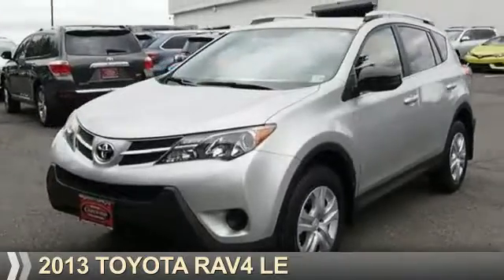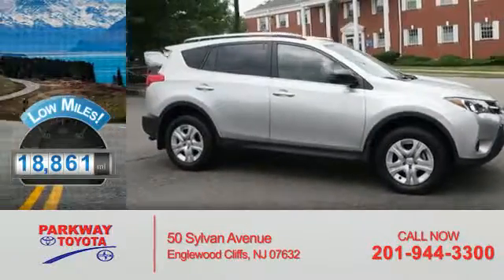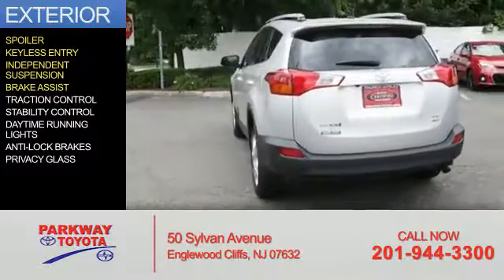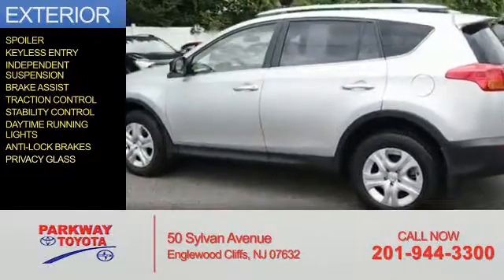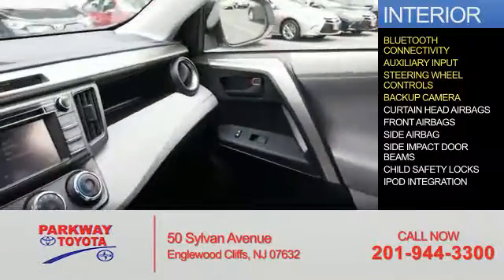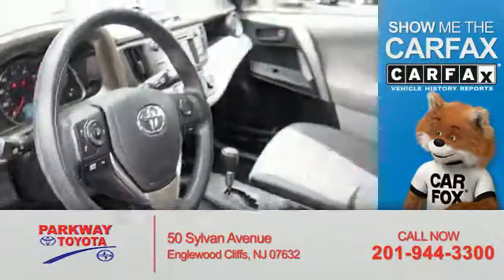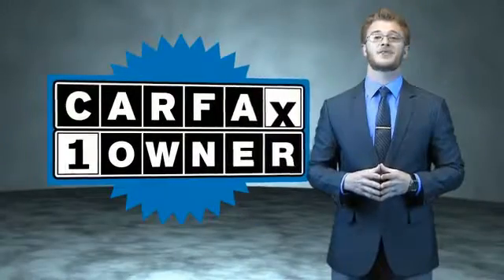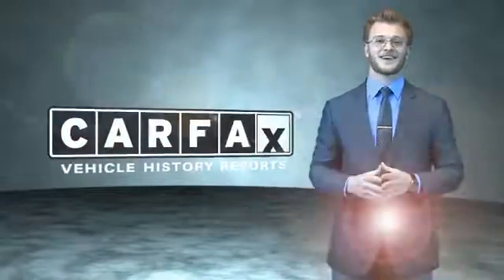2013 Toyota RAV4 6955001 - Englewood Cliffs NJ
Year: 2013
Make: Toyota
Model: RAV4
Trim: LE
Engine: 2.5 liter 4 Cylindercylinder AWD
Transmission: Automatic
Color: Silver
Mileage: 18861
Address:
VIN:JTMBFREV6D5014395